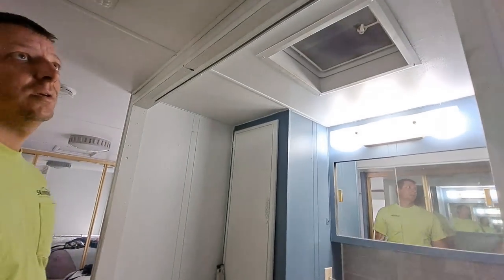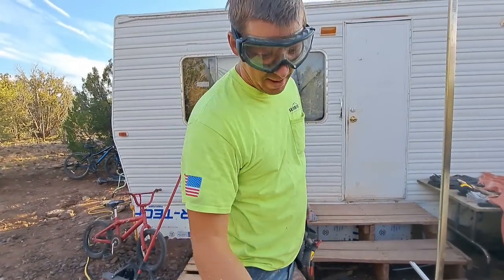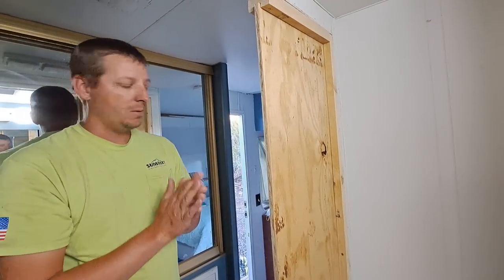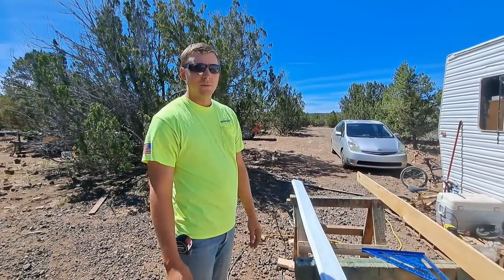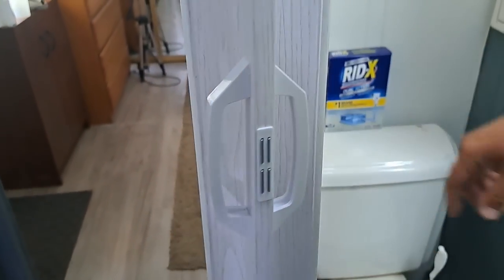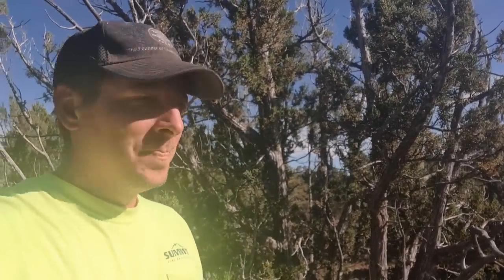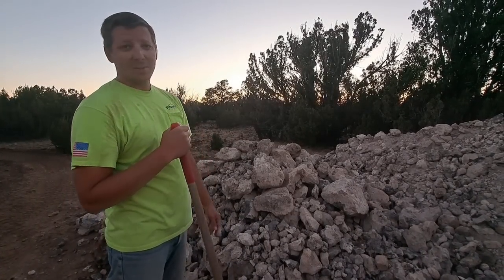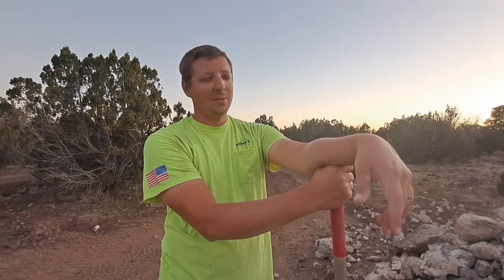Finally Some Bathroom PRIVACY With New Door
We finish up the bathroom in our trailer by adding a door. We officially are finished with the septic system.

Shower Pump
Automatic Thermostat